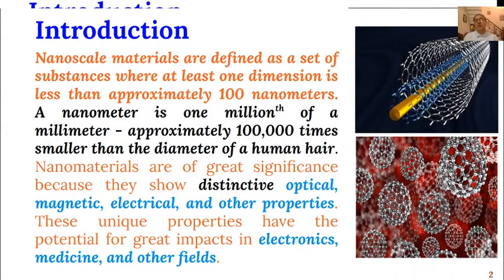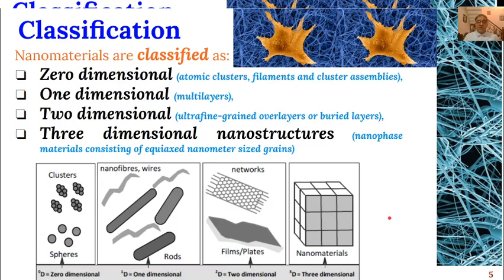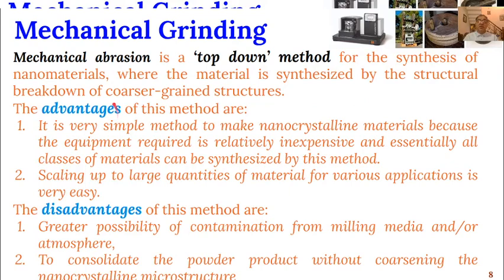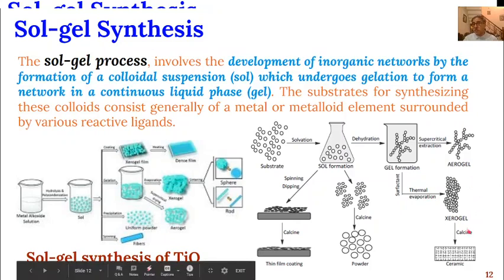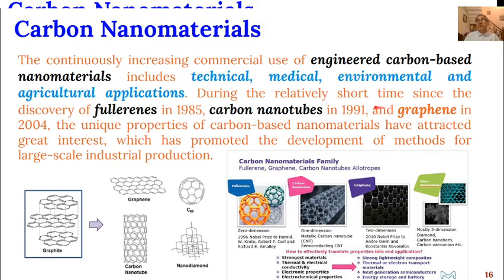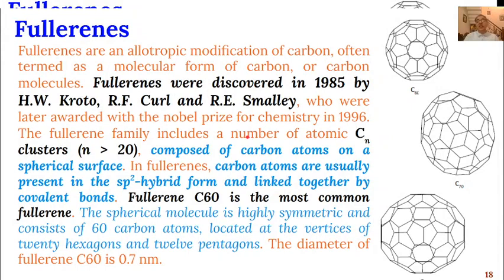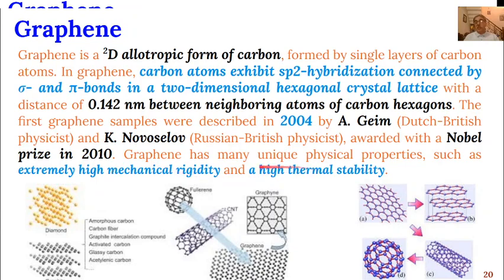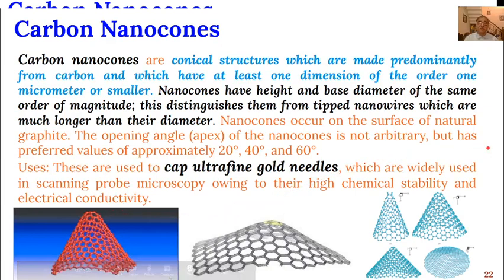Nanomaterials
For UG students of All branches of Engineering, Chemistry, Physics, Biotechnology, nanotechnology